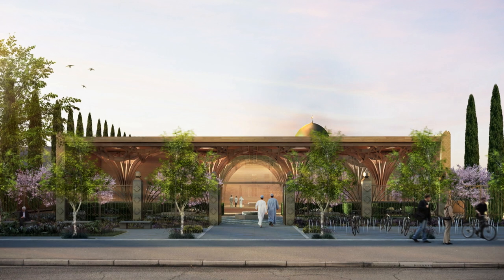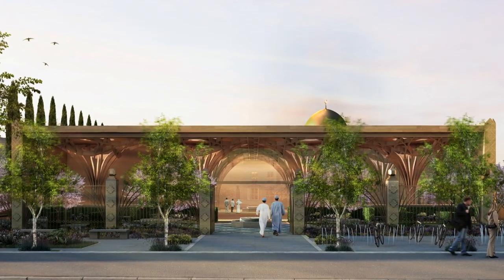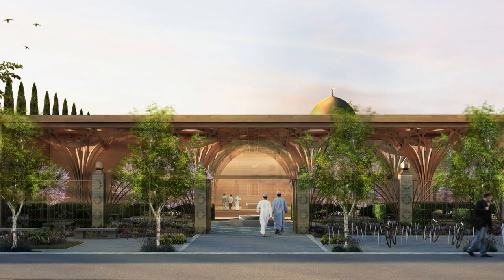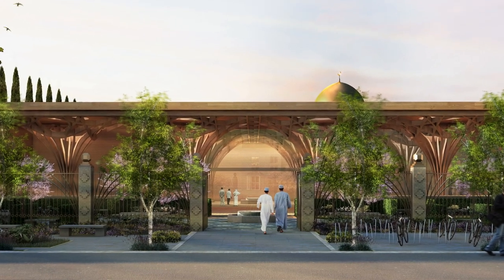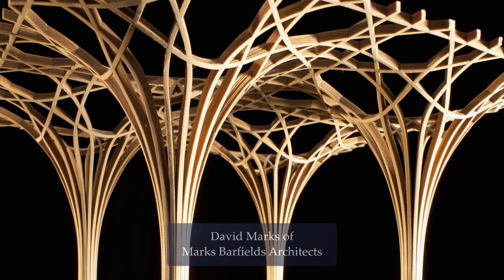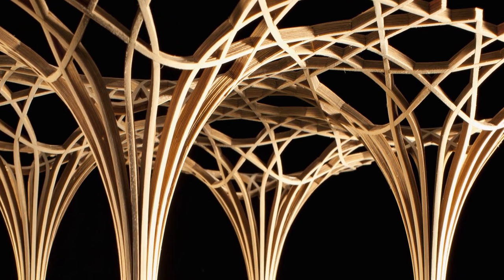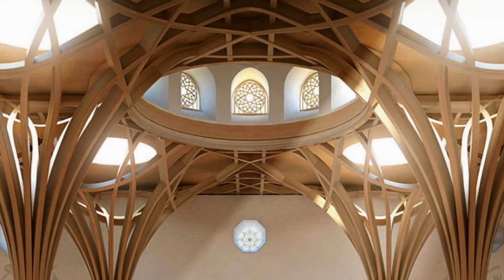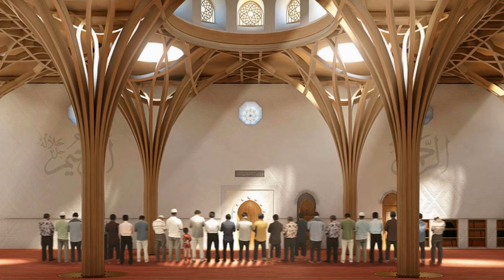Cambridge Central Mosque Geometer | Dr. Keith Critchlow (Short video)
The proposed Cambridge mosque aims to be Europe’s first eco-friendly mosque by incorporating specialised design features to minimise carbon emissions. Additionally, the project’s award-winning London Eye architect, Marks Barfield Architects, are working closely with world renowned sacred geometer, Dr. Keith Critchlow from The Prince’s School of Traditional Arts in London, to include architectural elements from both traditional Islamic architecture as well as the surrounding city of Cambridge in the design.

The mosque will accommodate a congregation of 1,000 worshippers, as well as state of the art teaching areas, meeting rooms, a morgue, a café and an Islamic garden designed by Emma Amina Clark.

Phase one, included the construction of the ramp and basement carpark which has recently been completed and the project is on track to be finally completed in Q1 2019.

Come celebrate with us the imminent establishment of this landmark institution.